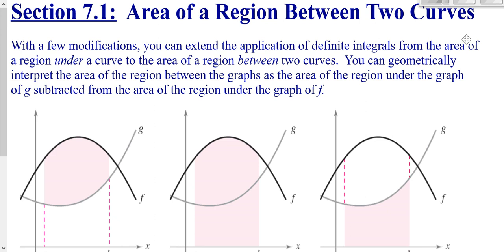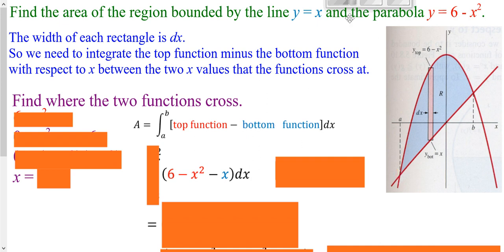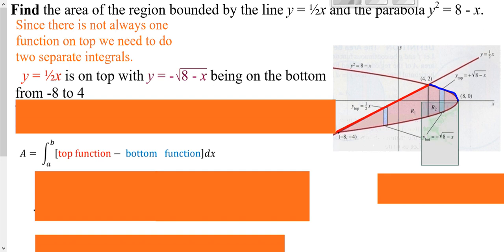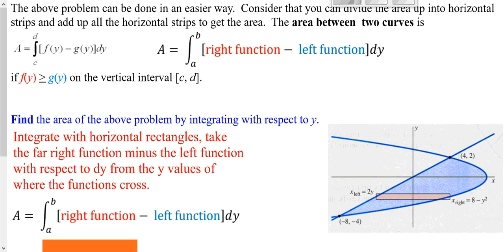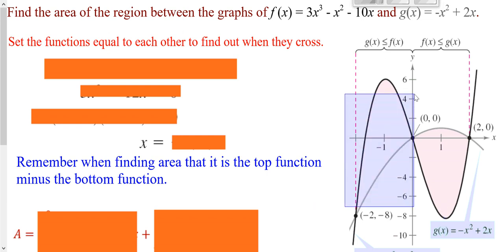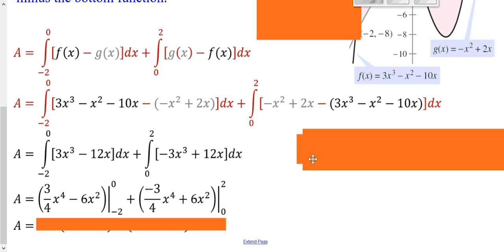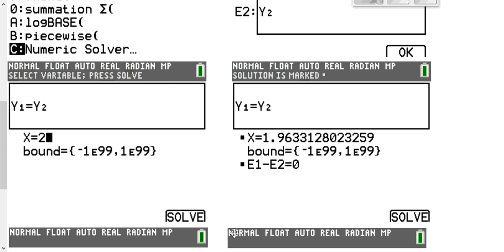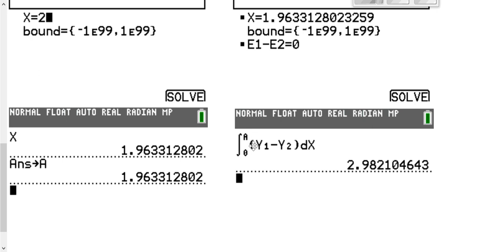7 1 Area between curves